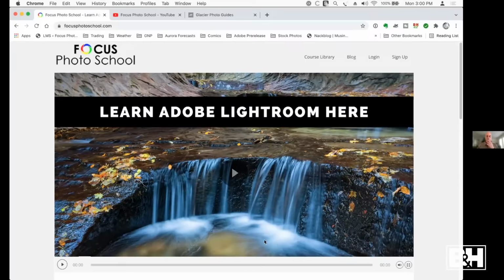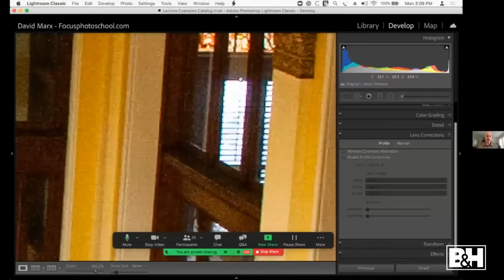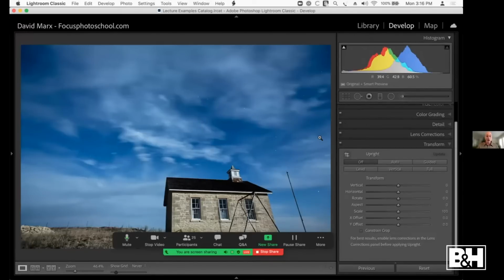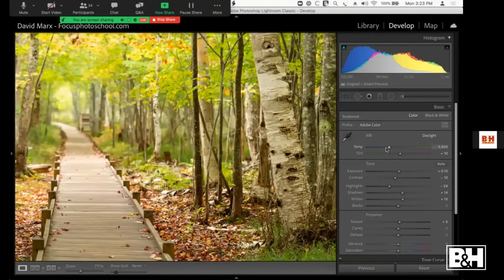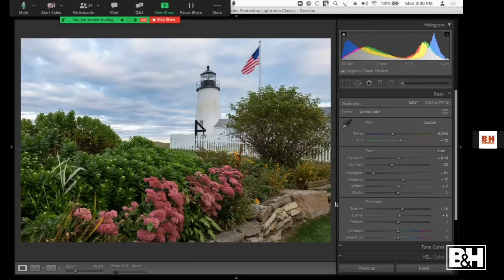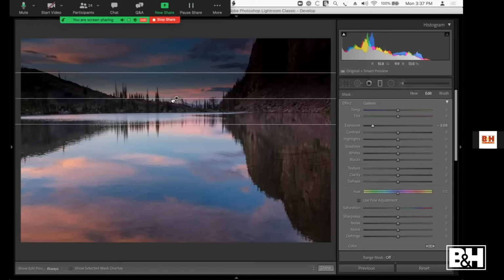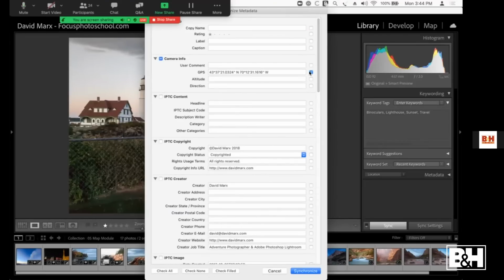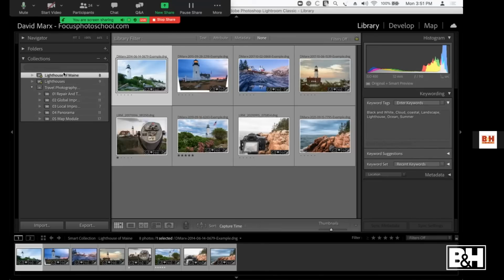Adobe Photoshop Lightroom Classic: Tips For Travel Photographers | B&H Event Space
There are tools and techniques hidden inside of Adobe Photoshop Lightroom Classic that every travel photographer should know. Photographer David Marx will explain how to use this editing software to bring your photos to life, such as how to edit your exposure, how to use the gradient tool and more.

0:00 Overview
3:23 Repairing
18:14 Global Edits
33:09 Local Edits
39:15 Map Module
48:13 Organizational Tools
51:35 Q&A
58:24 Final Thoughts